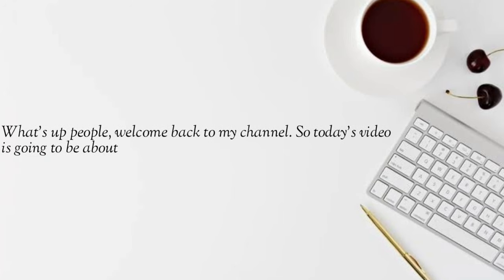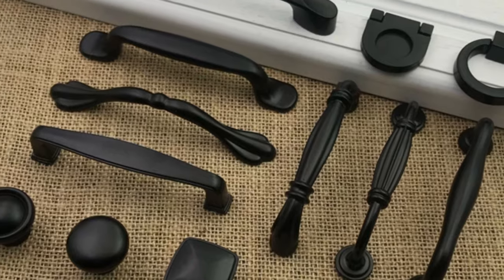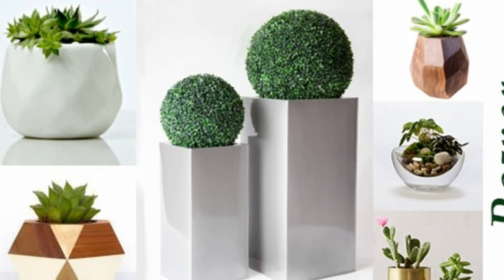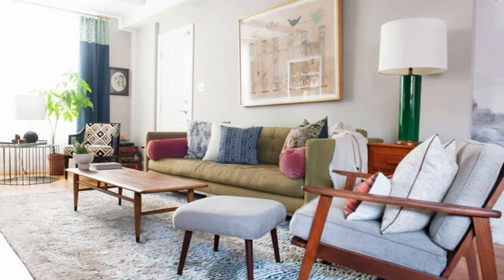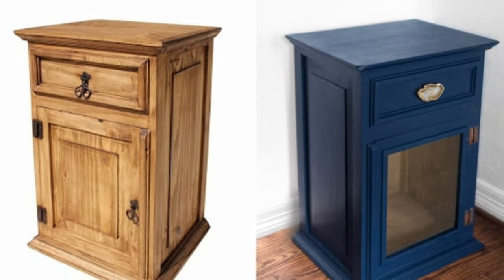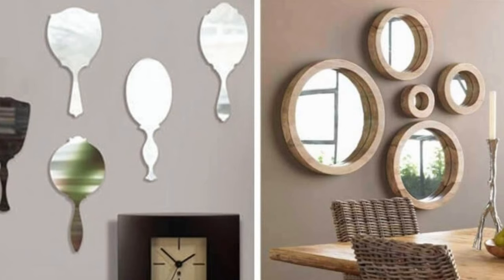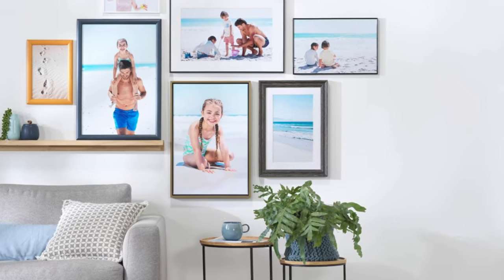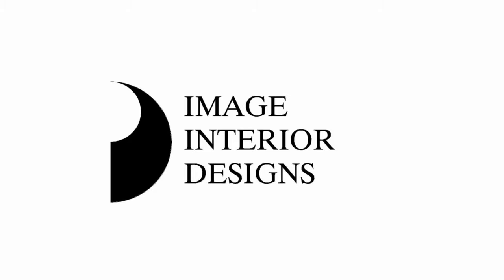Small budget BIG MAKEOVER!!! Affordable Interior Design Hacks For Makeover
Have you been feeling a bit bored and uninspired as you walk throughout your home, longing for a refresh? As we approach the holiday weekend and you begin to plan spring upgrades throughout your home for the summer, we came up with easy to manage, budget friendly interior decorating ideas to get you inspired with tried & true ideas to make the most out of your décor, with the least amount of effort. Thanks to the magic of internet people can now reach for clever hacks for their houses online where thousands of ideas abound. Just a quick visit to the internet can give you easy DIY tips which will make your humble abode a cozier and more functional space to live in. But if you are looking for a more curated collection of the best interior design tricks that are both inexpensive and require minimal effort, look no further. From adding mirrors to visuals that complement your interior spaces to improving your room’s ambience through color and lighting, here are the top home design tips you can do for your home’s much needed makeover.